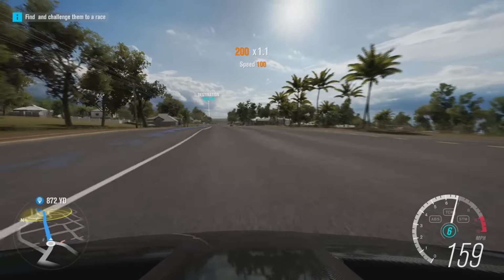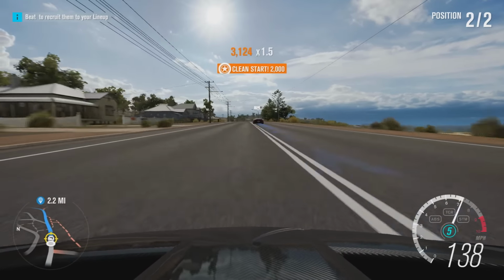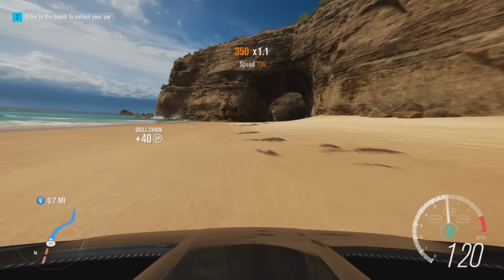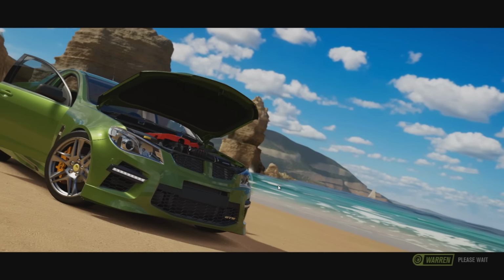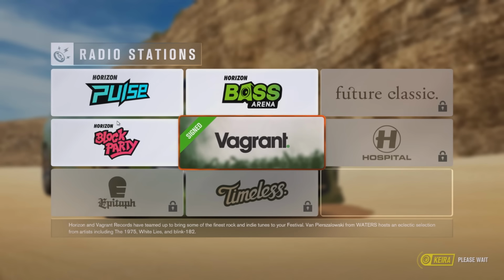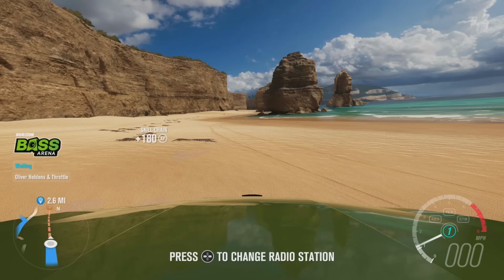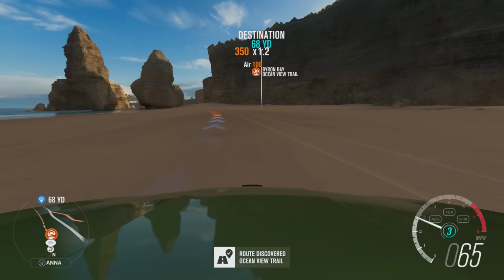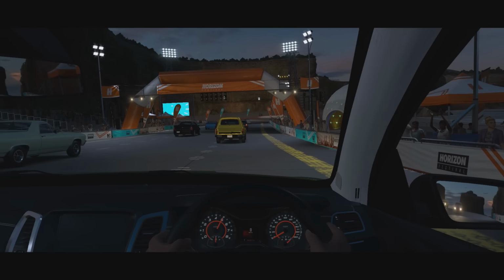Forza Horizon 3 | Episode 1 - Scripted Events!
Warning - This video contains shuddering or suttering - Issues have since been resolved within game/capture settings.
Warning - This video contains cheesy over the top cut sequences, that I will snarkily make fun of.